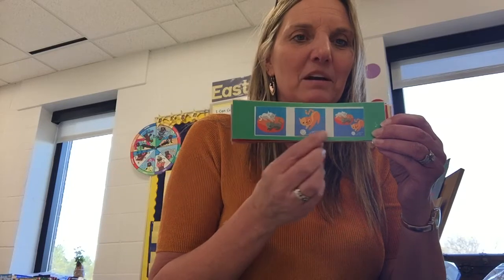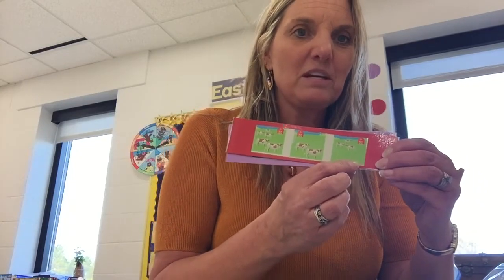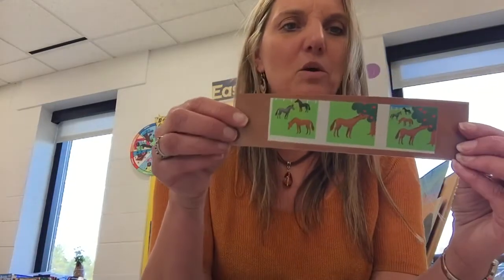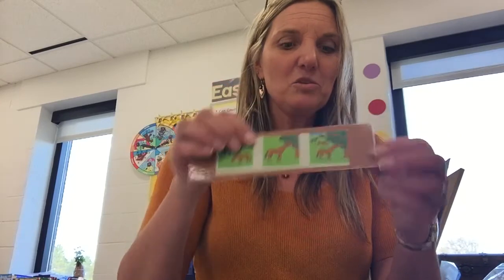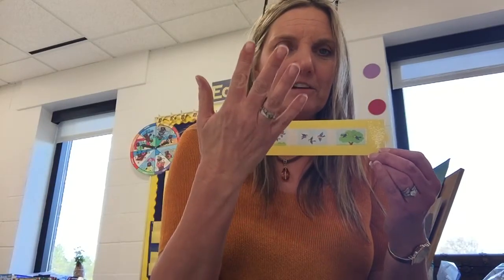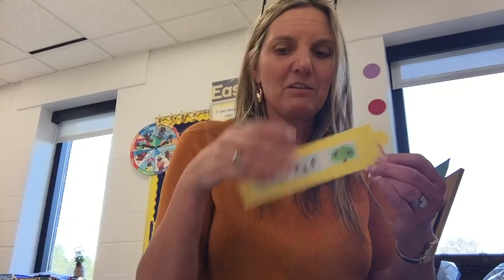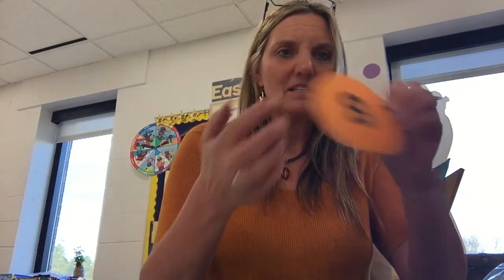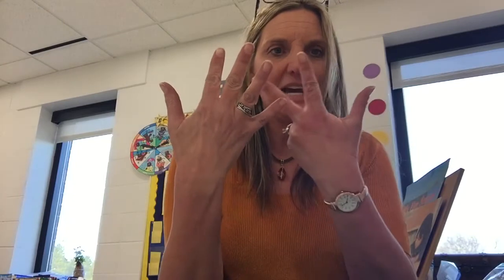Story problems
Using picture cards we told math stories focusing in addition and subtraction.  We talked about if the number would get bigger or smaller.